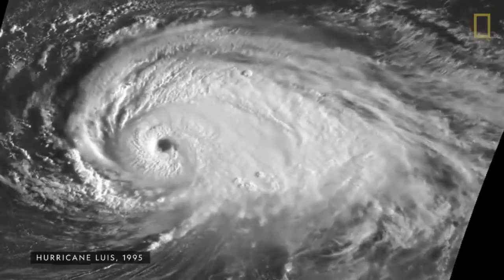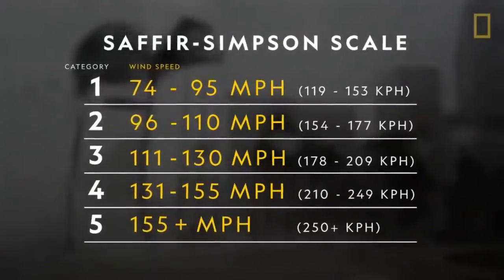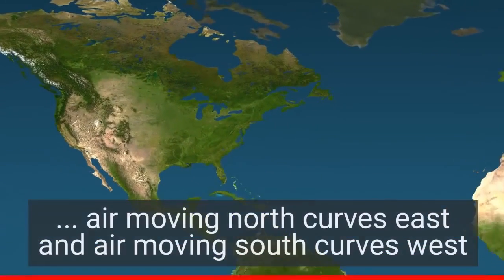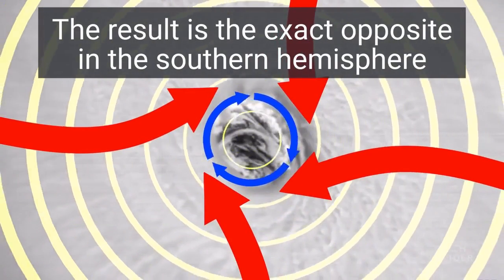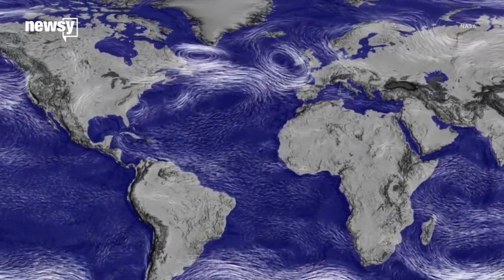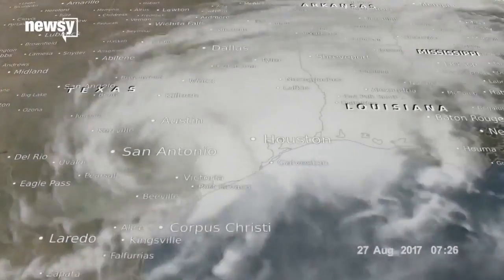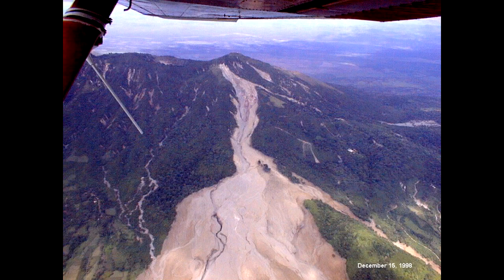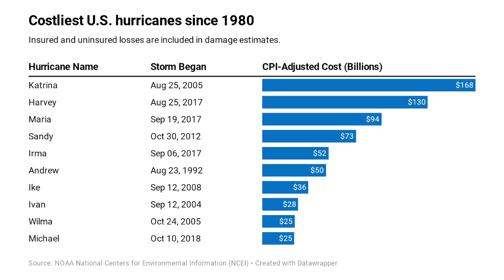Effects of Extreme Precipitation from Landfalling Tropical Cyclones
This video is for the Semester Project video requirement for METR 5633,
Hydrometeorology, taught by Dr. Jeffrey Basara, School of Meteorology,

I have no rights to the music provided in the video.  All music was written and composed by Pink Floyd.  All video clips and pictures used are cited on screen, and/or in the final slides in the video.  Thank you for your time, and i hope you enjoy the video.